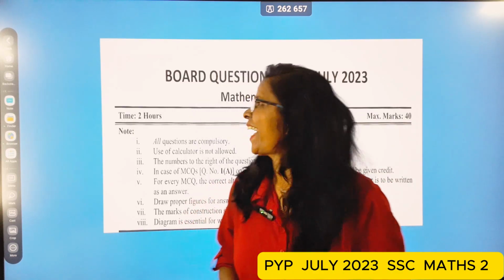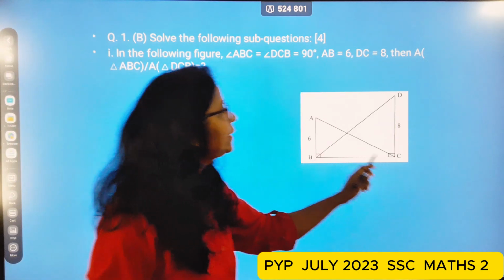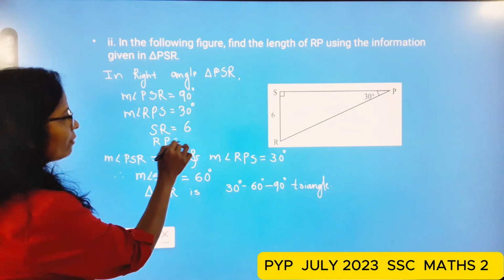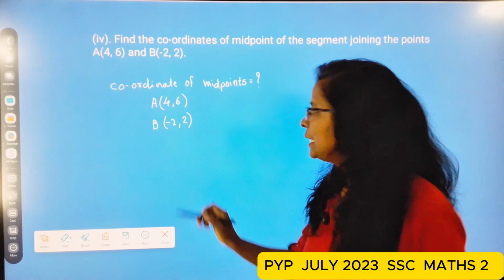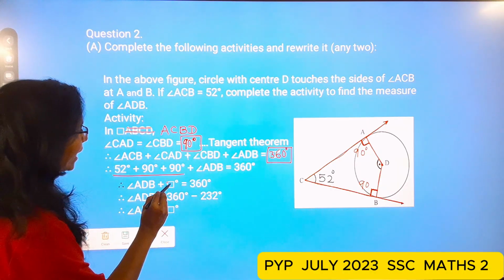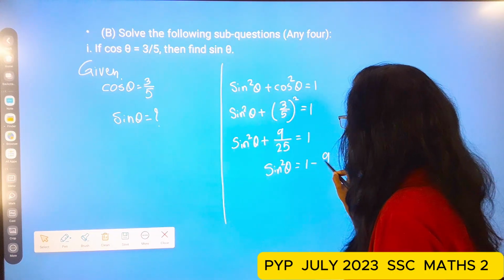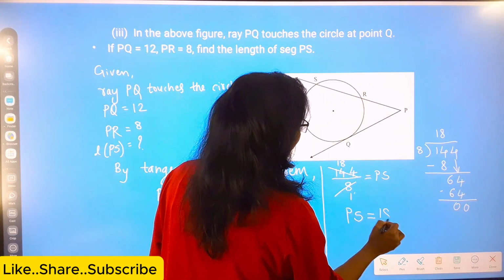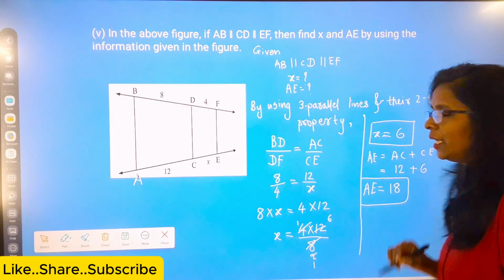| PYP Of july 2023 | SSC | Class10 | Maths 2 | Passing Strategy | Follow |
This is the previous year question paper of July 2023 for ssc class10.
It is passing strategy for students.
It works.